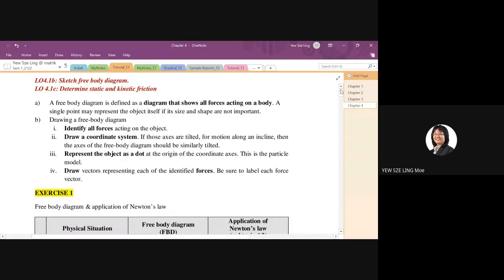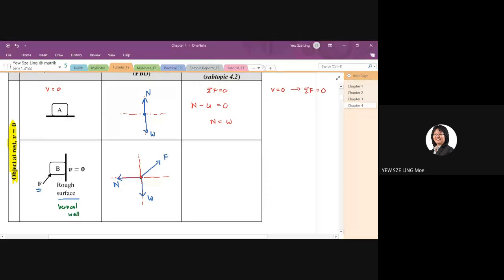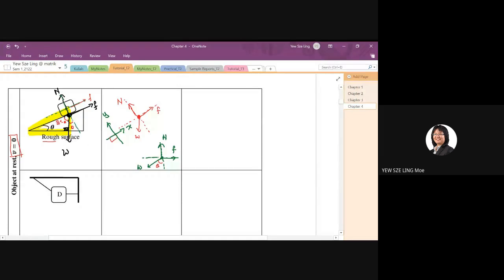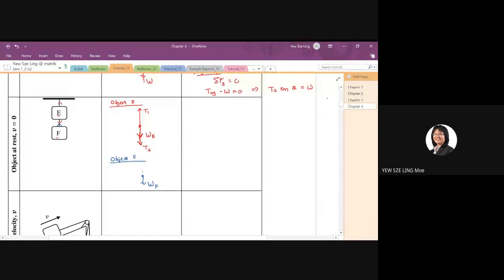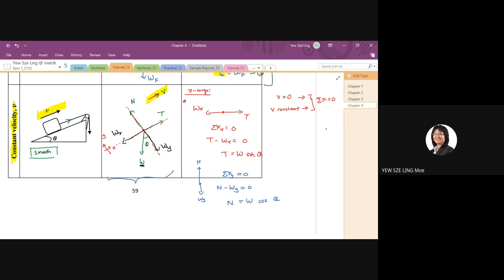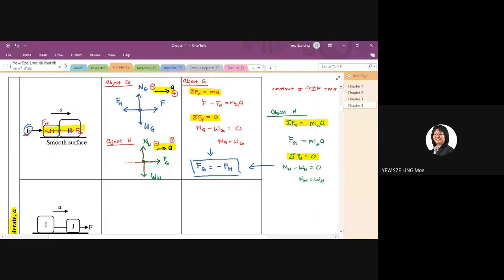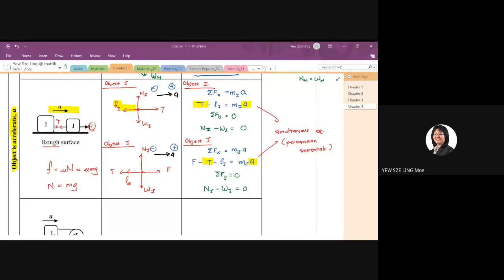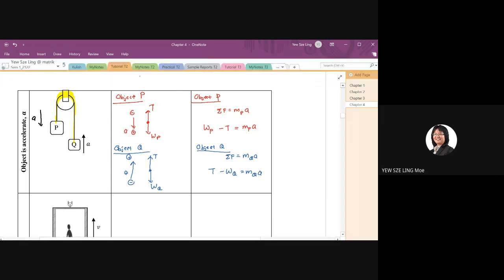H7T02_Chapter: 4 Free Body Diagram